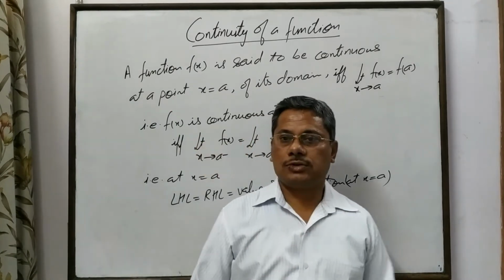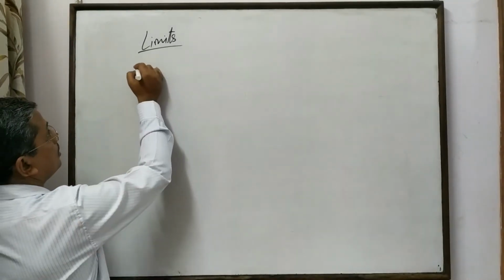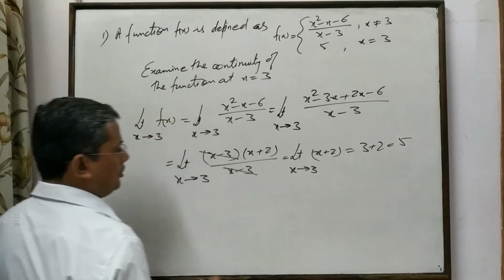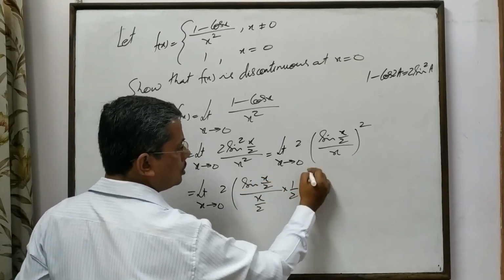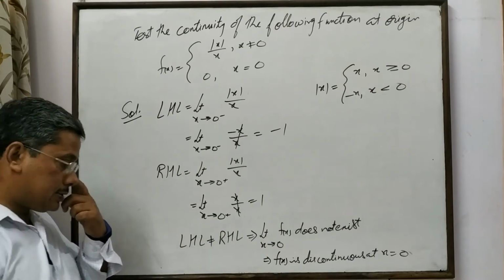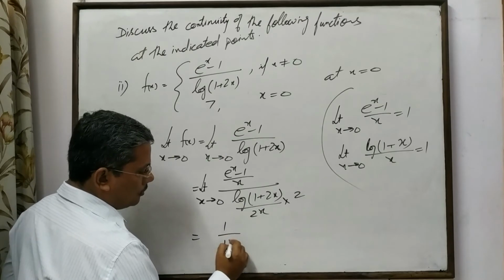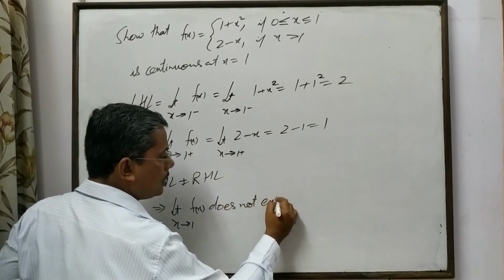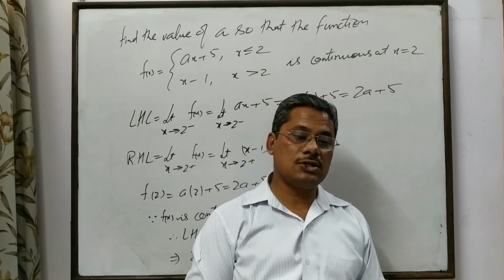Continuity of a Function Lecture 1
Continuity of a function explained with examples